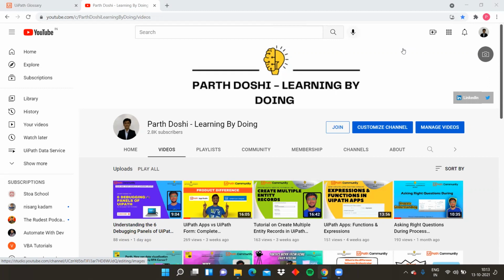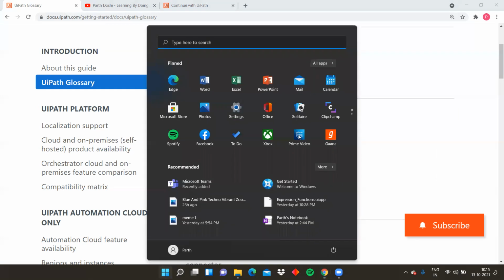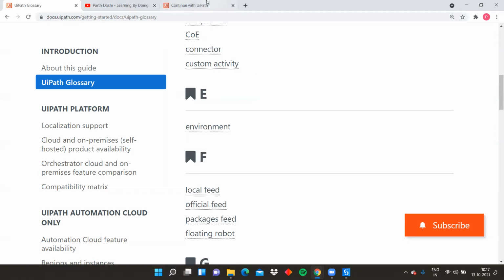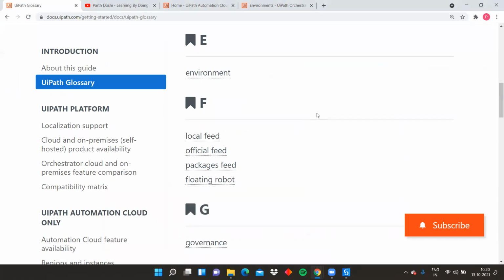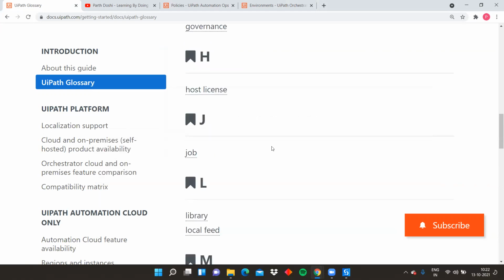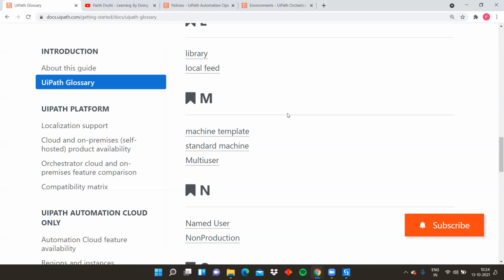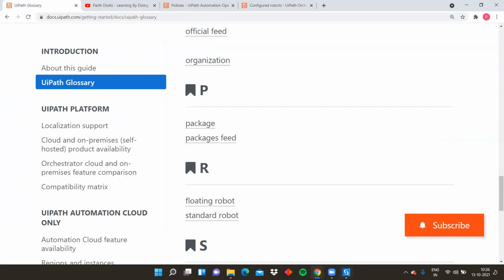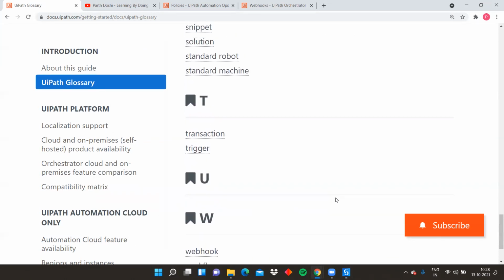UiPath Glossary is very helpful!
So I found this very interesting document in UiPath Docs.

It has all the major and important keywords that you need to with respect to UiPath Studio, Orchestrator, Features, Policies, etc... and it is known as UiPath Glossary.

So I thought of making a video on that with not only theoretically explaining them but also showing them practically.

Watch the complete video till the end and share your feedback.